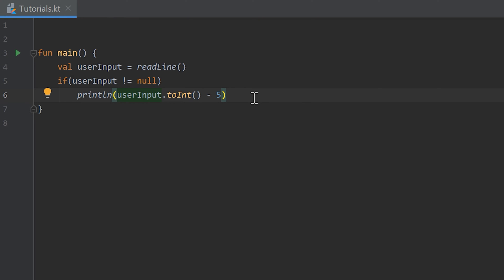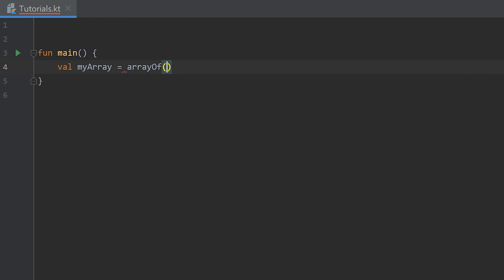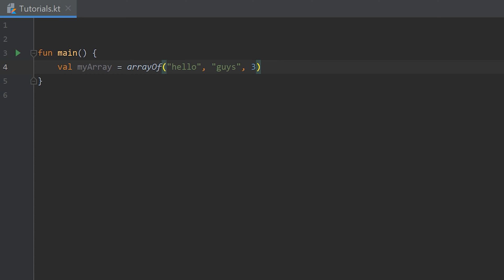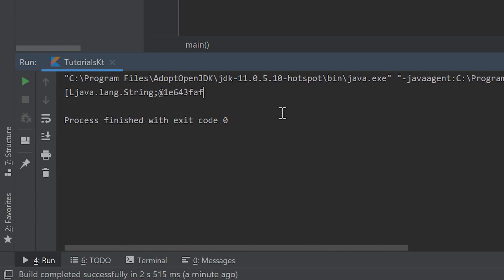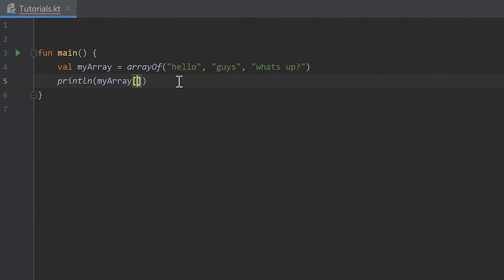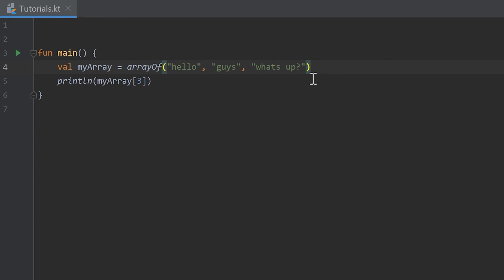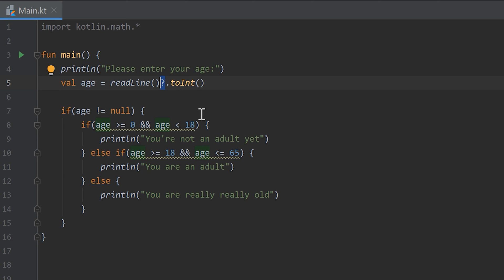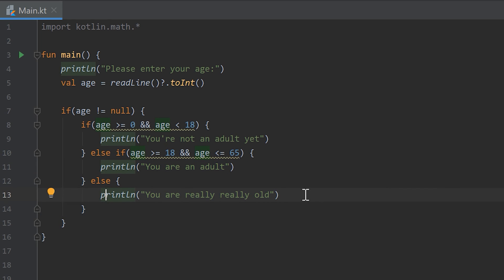Kotlin Newbie To Pro - ARRAYS - Part 11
In this video you will learn about arrays which are a container for objects.